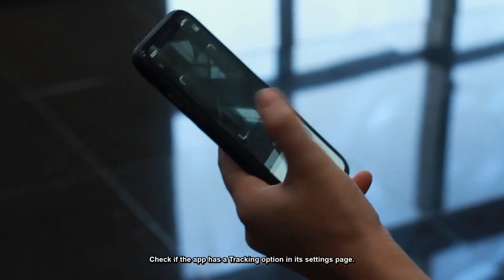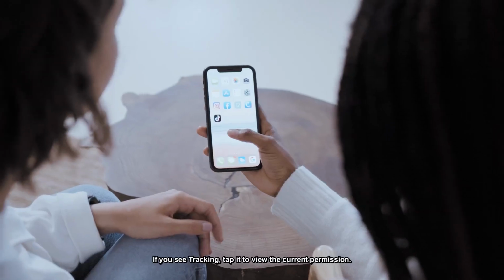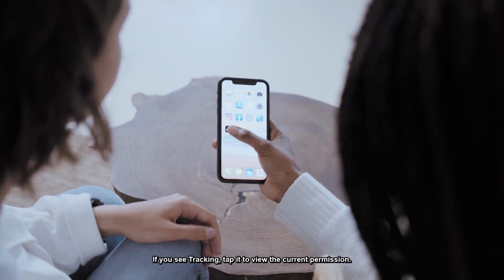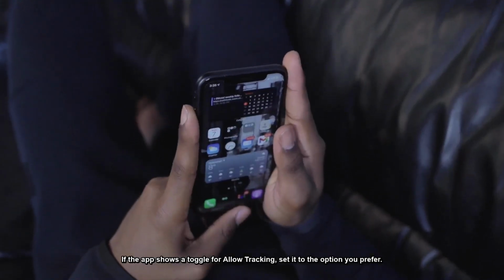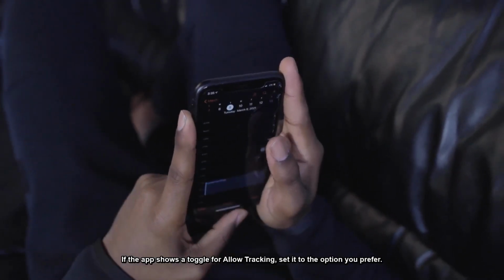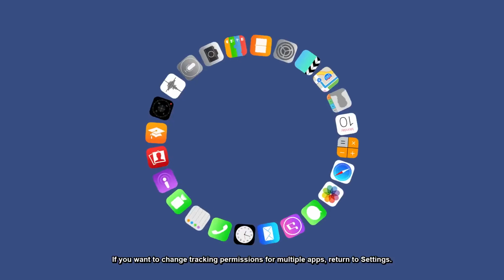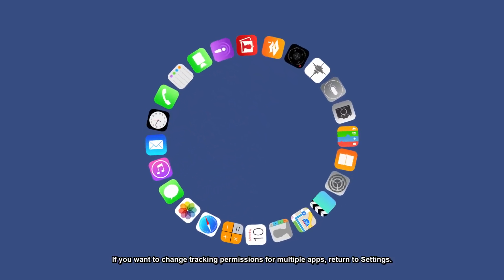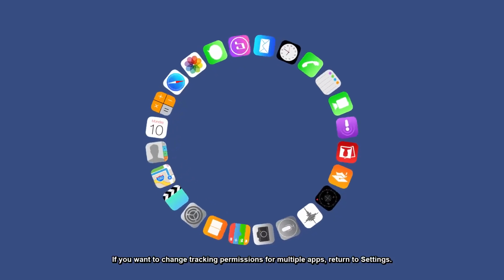How to Enable App Tracking Transparency on iPhone – Privacy Settings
In this informative video, we guide you through the steps to enable App Tracking Transparency on your iPhone. Learn how to manage your privacy settings effectively and take control of your data. Discover the benefits of App Tracking Transparency and why it’s essential for your online security. Whether you're a tech novice or an experienced user, this tutorial will help you enhance your iPhone's privacy features.